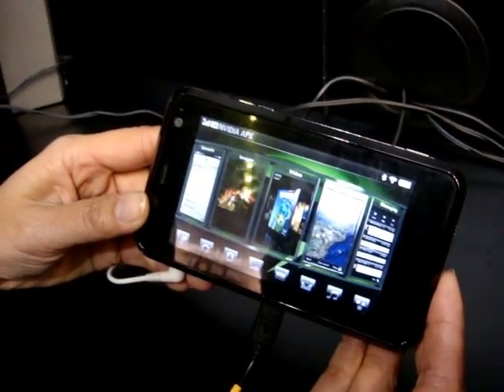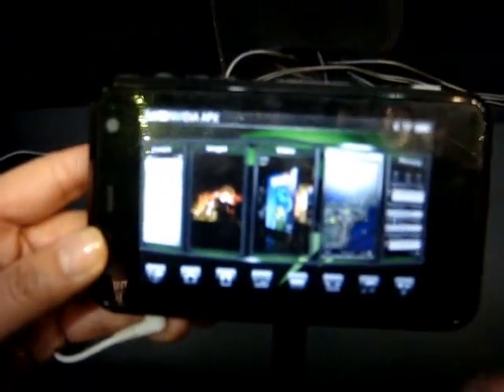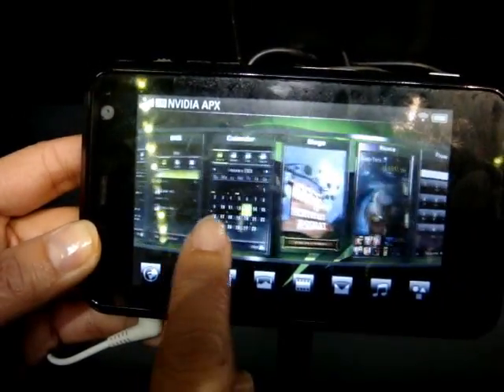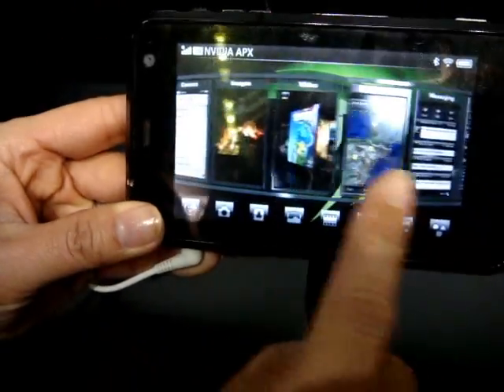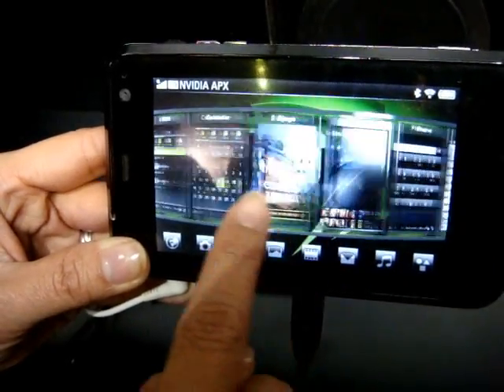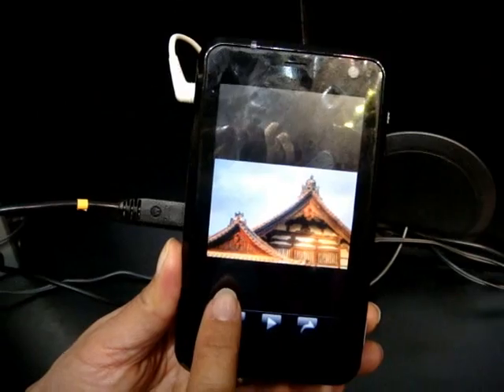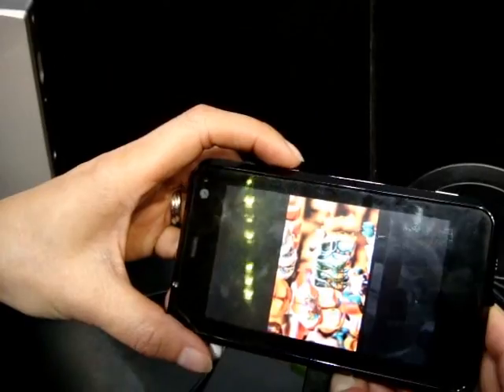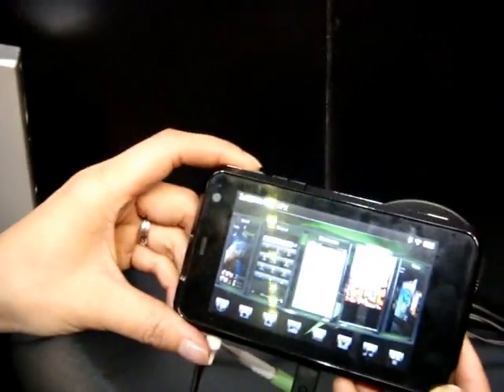MWC 2008: nVidia new system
Le-Hang Cao, Sr. Strategic Marketing Manager from nVidia, is showing MobileGD the company's new 3D system which developers could plug into. Impressive.